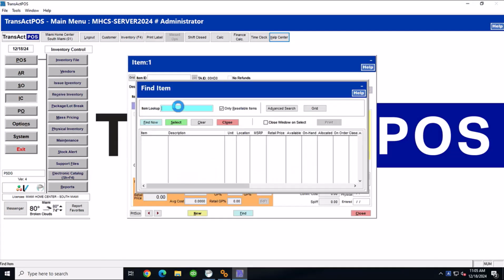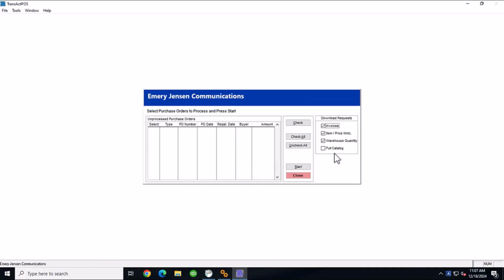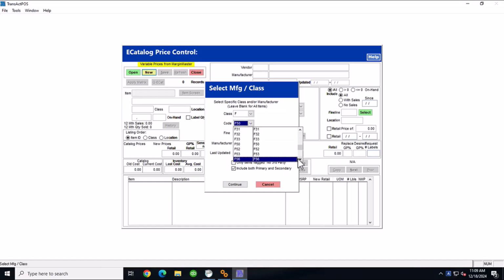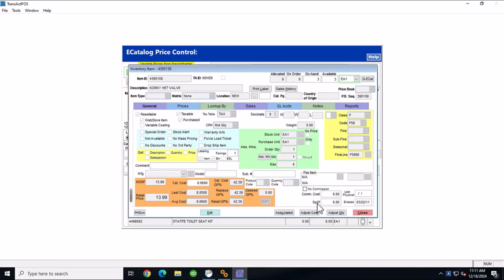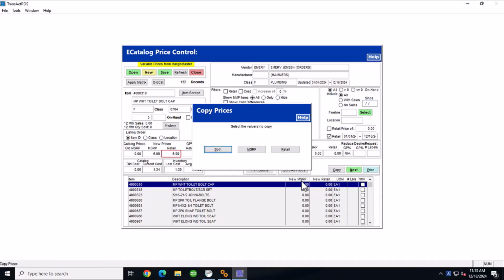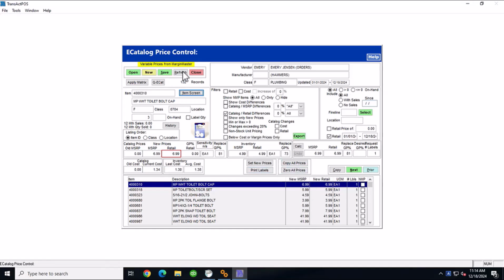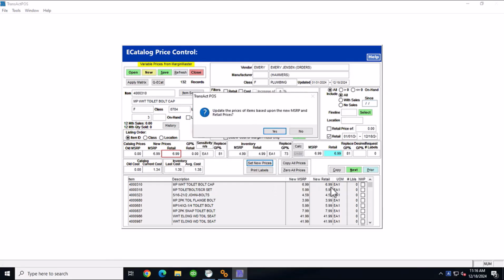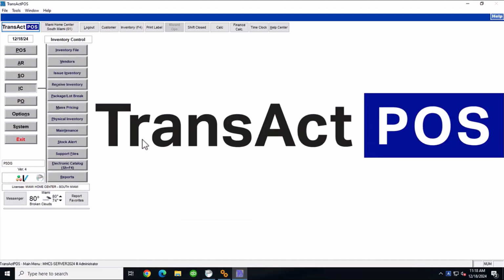TransActPOS Ecatalog Price Control Review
TransActPOS - Ecatalog Price Control Review with Emery Jensen explains how to update retail prices based on the current electronic catalog for the selected vendor.

This video guides you through the process of updating your inventory's retail prices to match those in the selected e-catalog. Simply choose your e-catalog vendor to update the retail prices in your inventory.